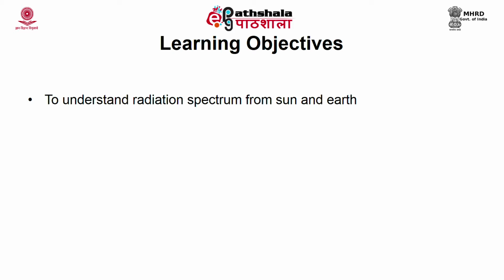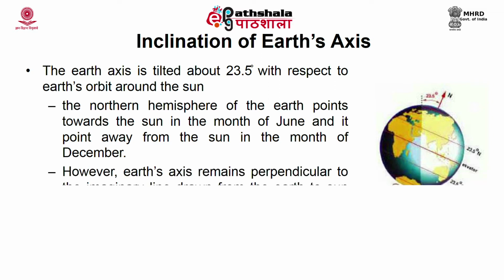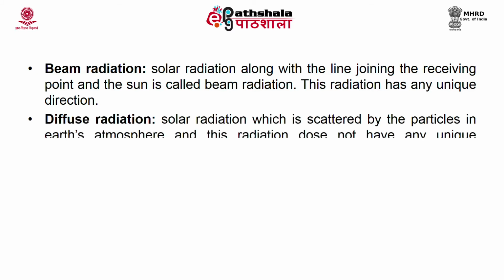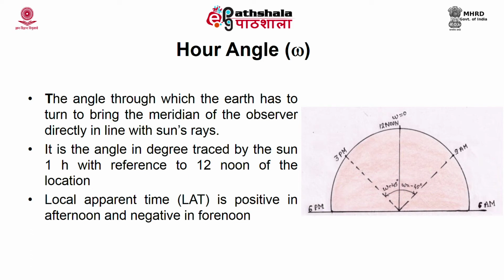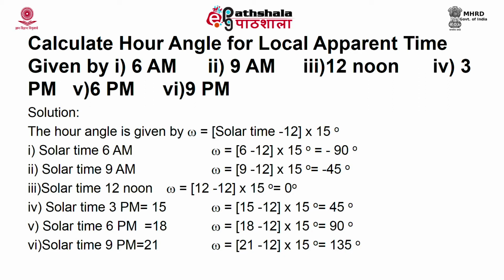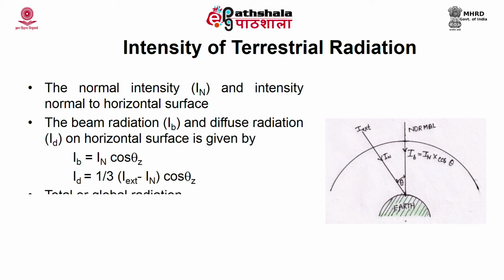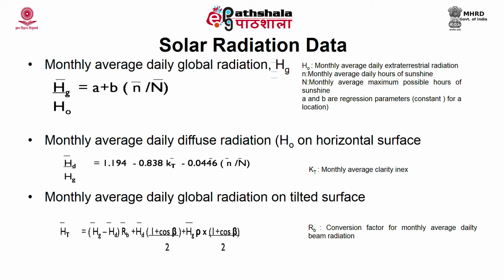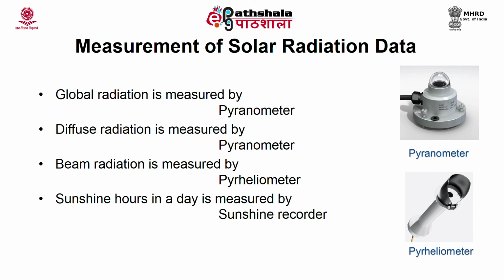M-02. Solar radiation